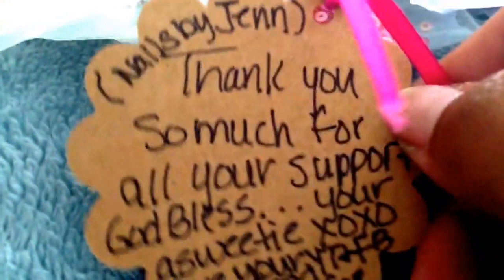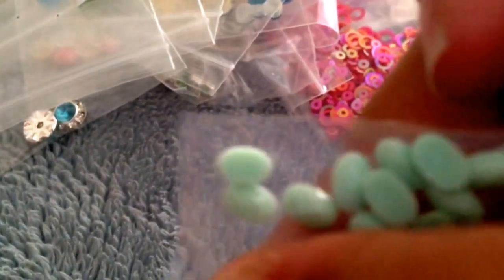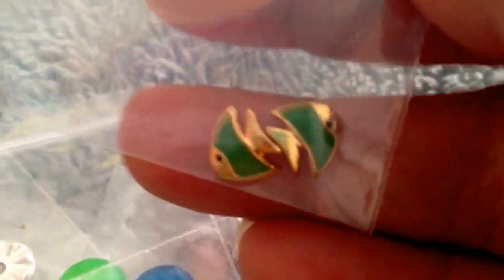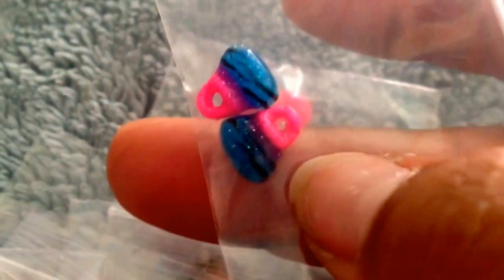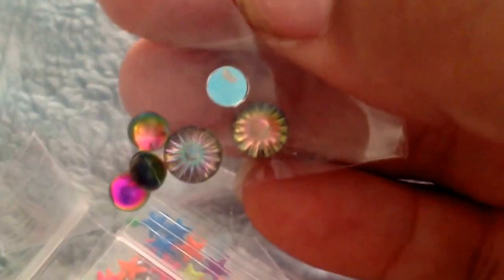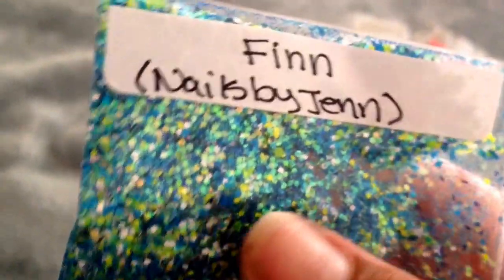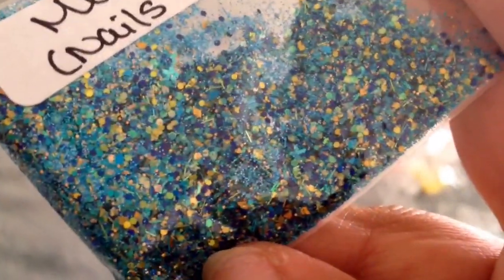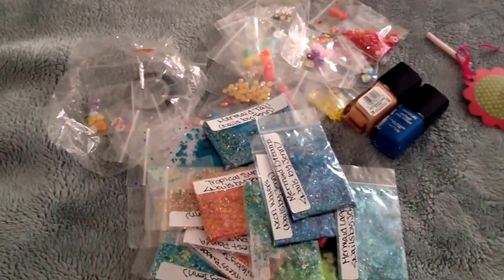Gran Bags from NailsbyJenn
Two grab bags from Jen, thank u I loved everything!!